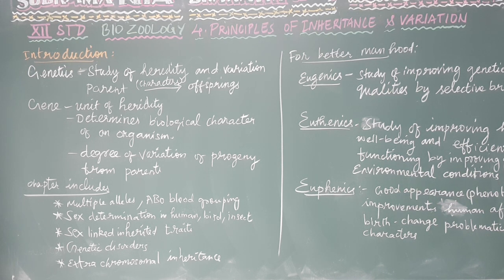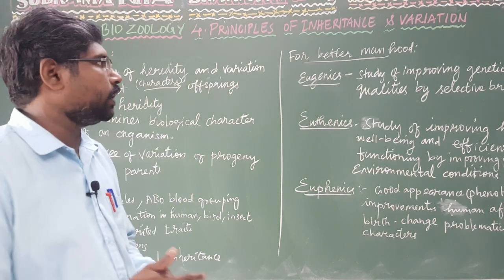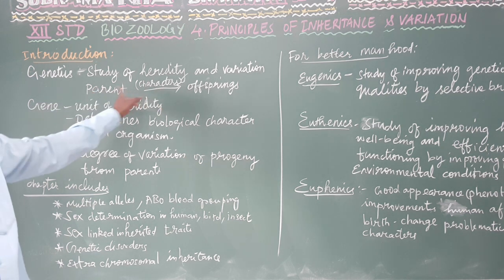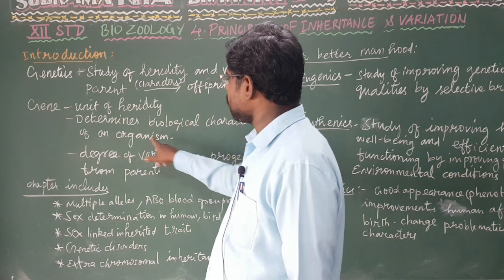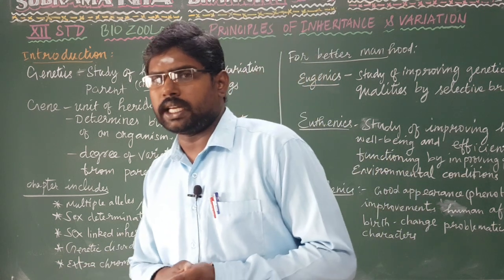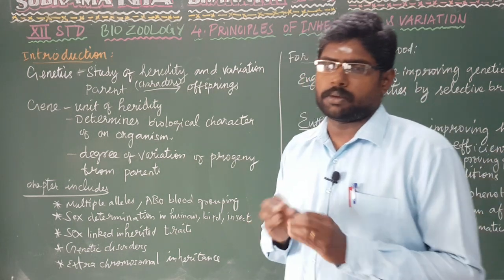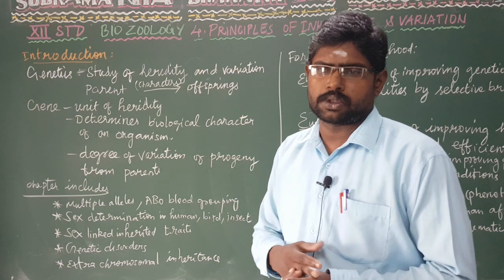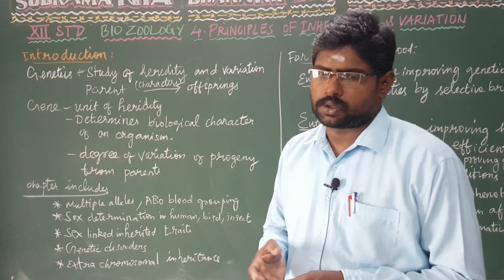XII STD - BIO ZOOLOGY - CHAPTER : 4 - INTRODUCTION